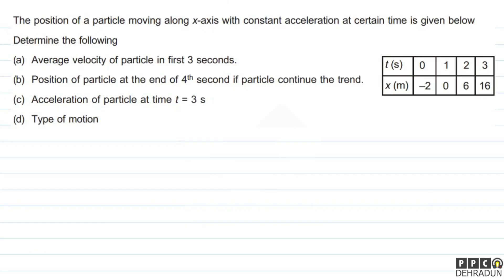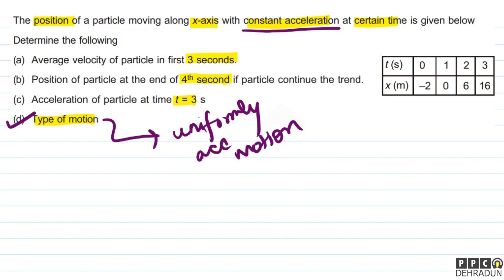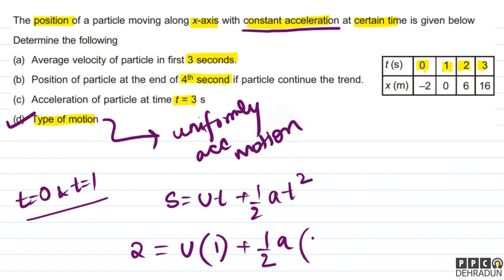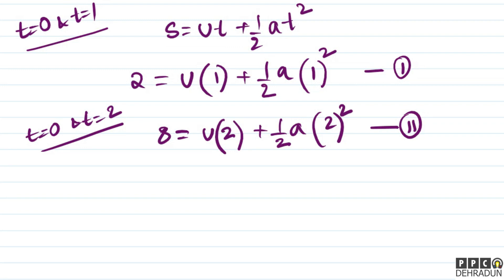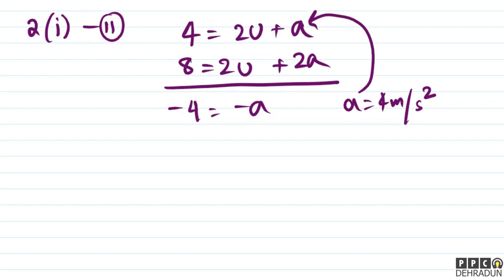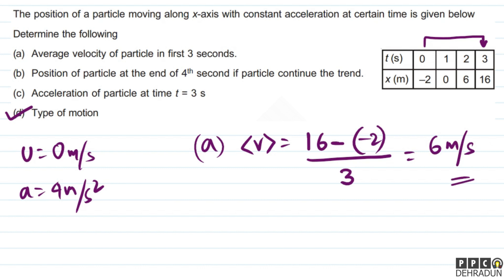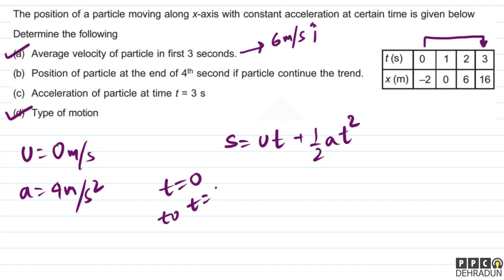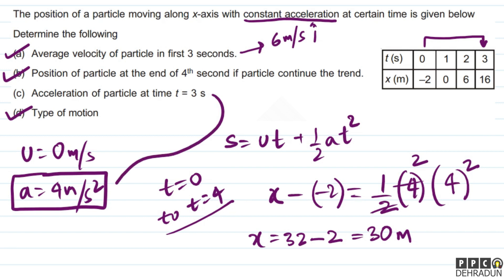6. KINEMATICS | ADVANCED PROBLEM | UNIFORMLY ACCELERATED MOTION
The position of a particle moving along x-axis with constant acceleration at certain time is given below

(a) Average velocity of particle in first 3 seconds.
(b) Position of particle at the end of 4th second if particle continue the trend.
(d) Type of motion